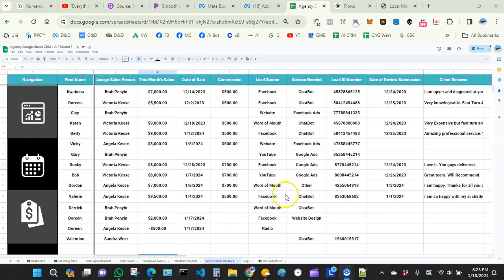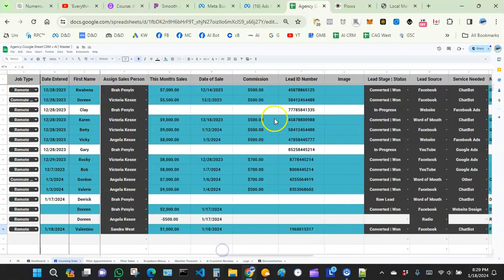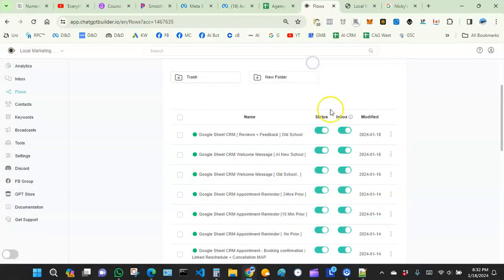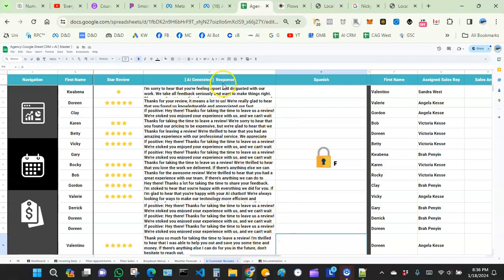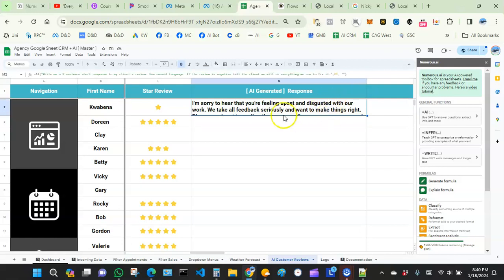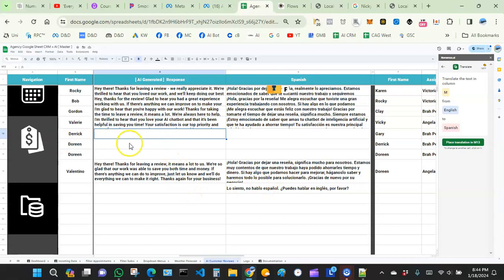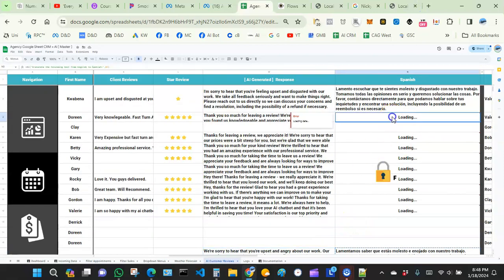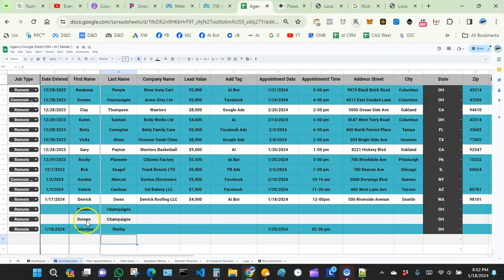[ Video Tutorial 26 ] Using the AI Customer Reviews Section of Your Google Sheet CRM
This video teaches you how to use AI in Google Sheet. Generate automated responses.